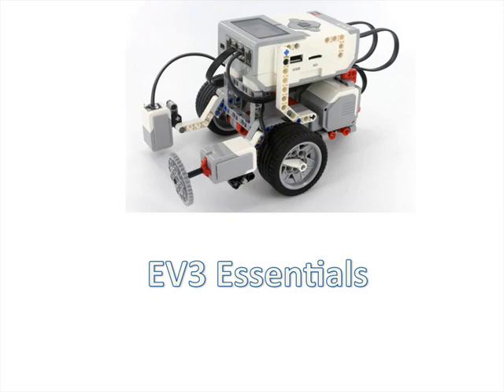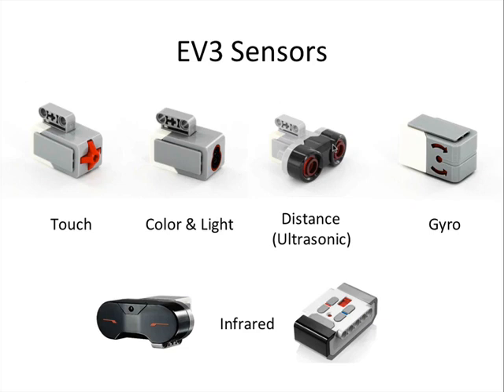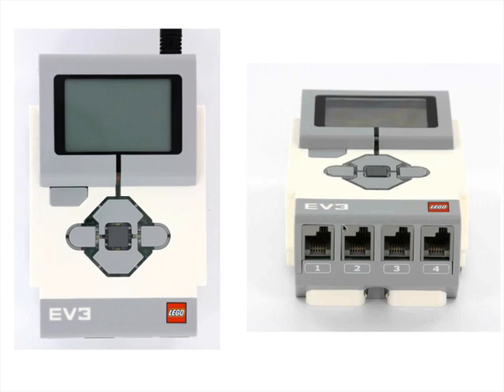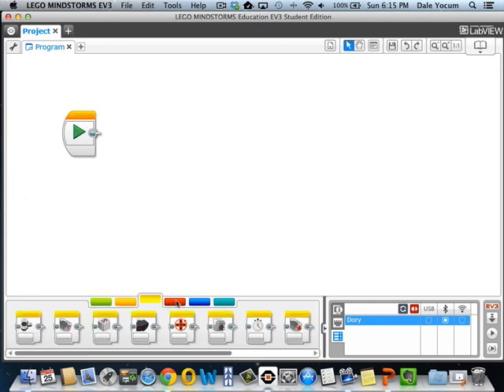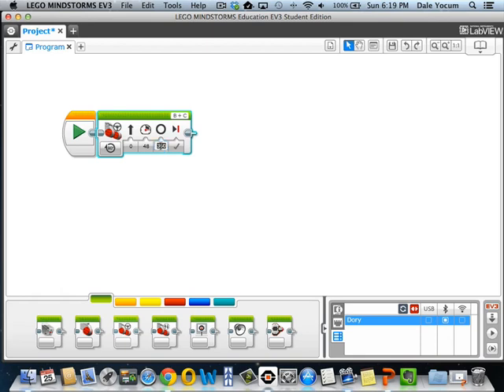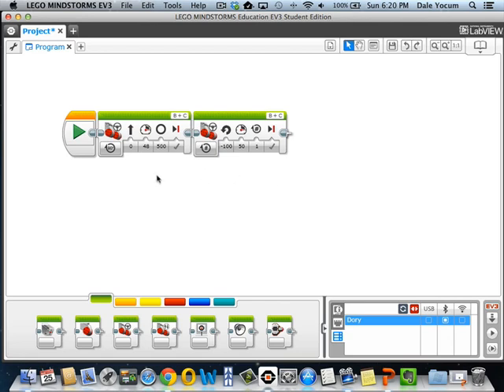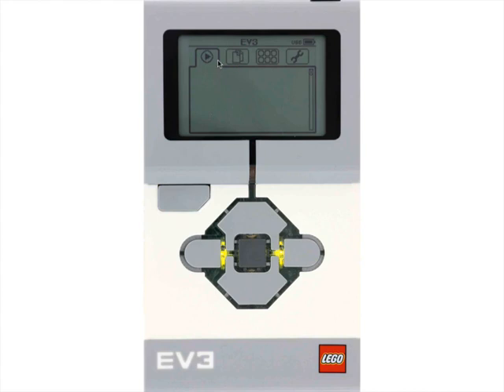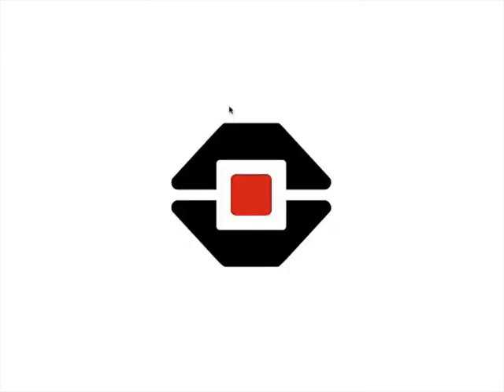EV3 Intro Tutorial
Introduction to programming the Lego EV3.  This is part of a complete tutorial